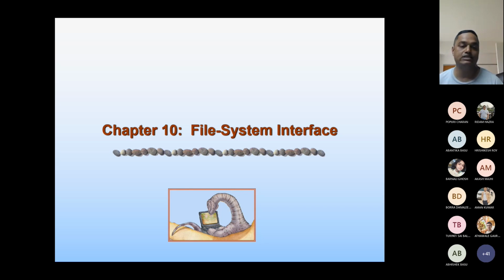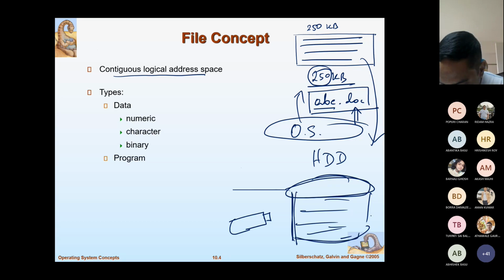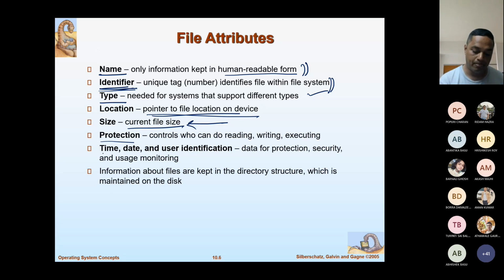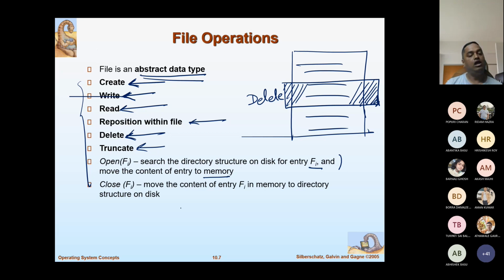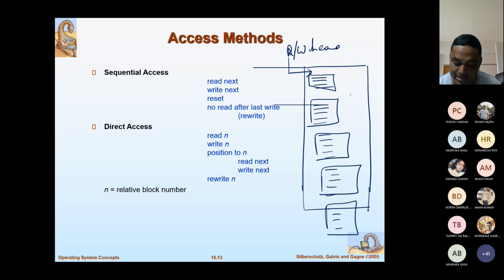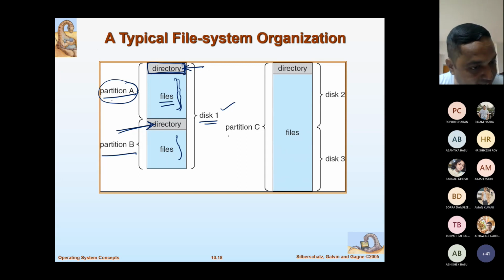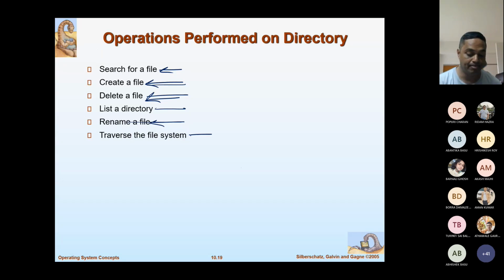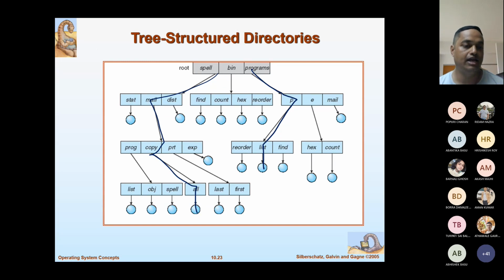13) File System Interface | Date : 22/11/2021 | Operating Systems | CSC 501 | NIT Durgapur